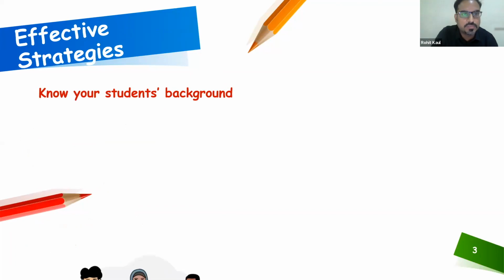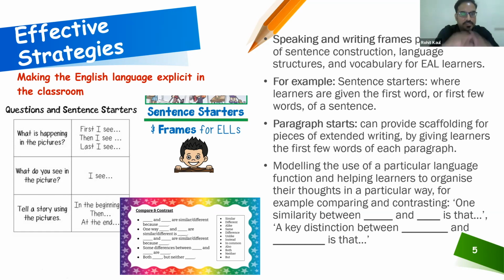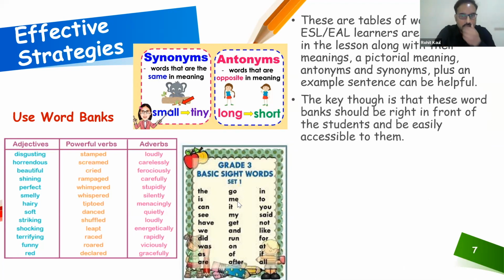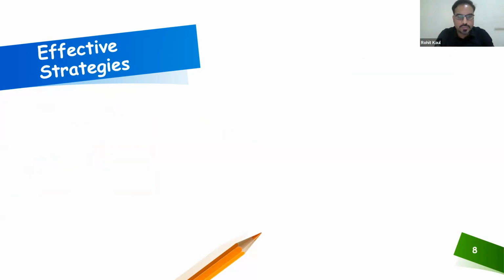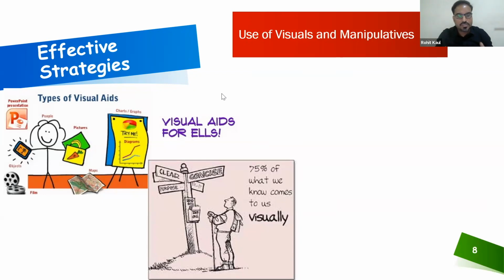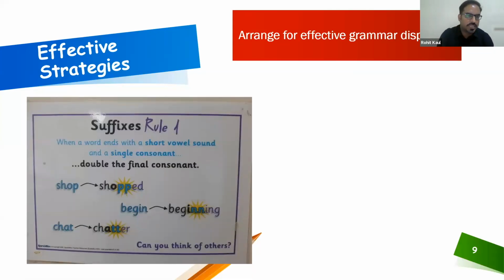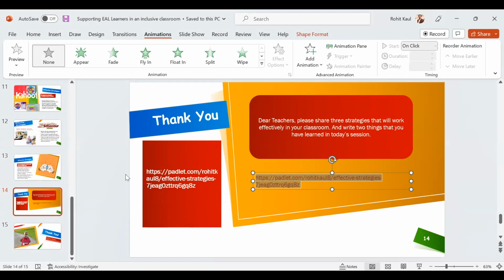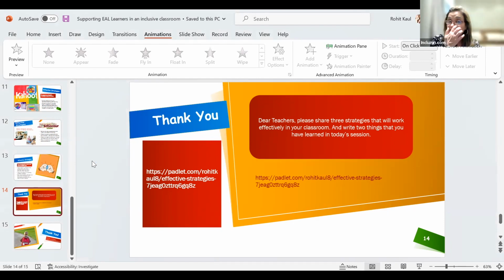LSA Forum with Rohit Kaul March 2023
Transforming Inclusive Education in UAE Schools | Expert Strategies for SEND & Neurodiversity Support

Are you a school leader, educator, or policymaker aiming to strengthen inclusive education in the UAE? Discover practical strategies for SEND provision, neurodiversity support, and inclusive teaching that empower all learners to thrive.

Value-Led Video Summary

In this insightful session, Incluzun’s experts discuss how schools can implement effective inclusion frameworks, build staff capacity, and support students with diverse learning needs. The video highlights the importance of Learning Support Assistants (LSAs), targeted professional development, and collaborative approaches with families to enhance academic, social, and emotional outcomes.

Viewers will learn actionable steps to foster inclusive school cultures, improve student engagement, and implement sustainable systems that align with UAE education standards and global best practices.

Business-Aligned Key Takeaways

Successful inclusion requires clear leadership, inclusive policies, and a supportive school culture.

LSAs and specialist staff play a crucial role in delivering personalised support and interventions.

Teacher professional development boosts confidence and competence in inclusive teaching.

Engaging families ensures consistent support and improved student outcomes.

Inclusive practices promote student wellbeing, engagement, and long-term academic success.

Strategic Call-to-Action

Enhance your school’s SEND provision and inclusive education strategies with Incluzun’s tailored consultancy, workshops, and professional development programs.

Incluzun Authority Positioning

Incluzun is a UAE-based certified social enterprise specialising in inclusive education, SEND, neurodiversity, workforce access, and social impact consultancy. Supporting schools, corporates, government entities, and NGOs, Incluzun helps organisations build inclusive systems that empower learners and employees across the UAE and MENA region.